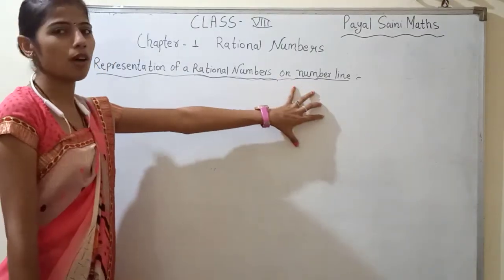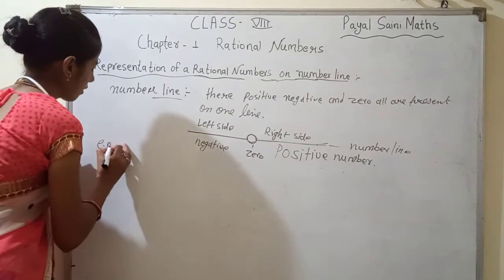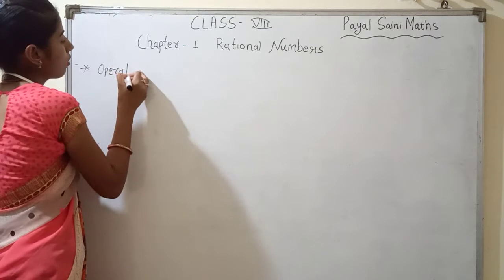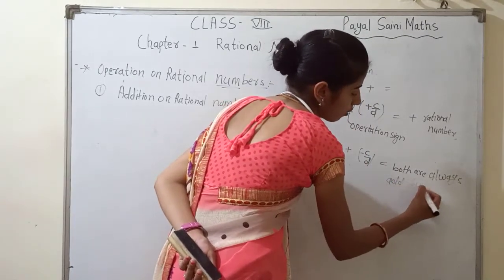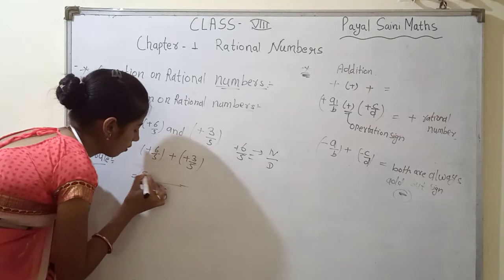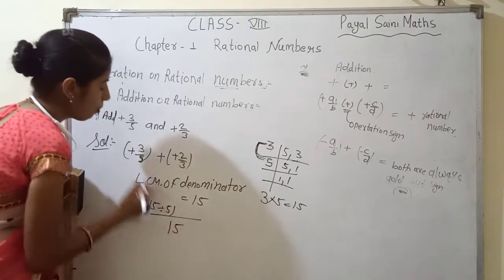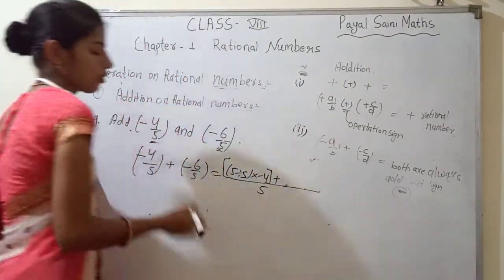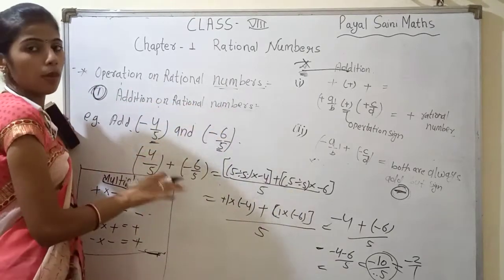Rational Numbers - NCERT Maths Class 8th - Chapter 1 || PART- 2 By PAYAL SAINI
Rational Numbers - Solution for Class 8th mathematics, NCERT  solutions for Class 8th Maths.

1. Representation of a rational number on a number line
2. Operations on Rational numbers easy way to learning about number line. what is the mean of number line?
How we show rational number and numbers on number line.
we learn about addition of rational numbers.
sign rules for all types question. Where we use sign rule. In this video we learn about.